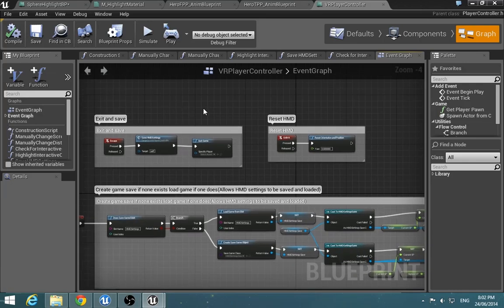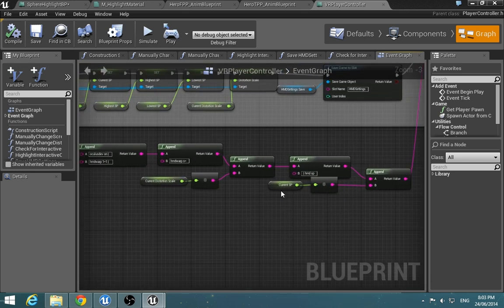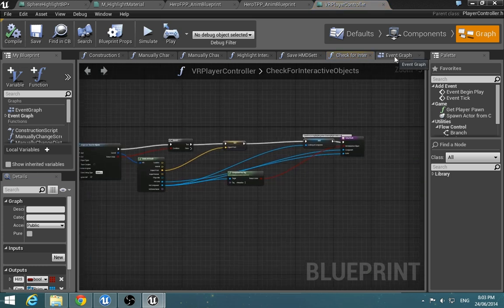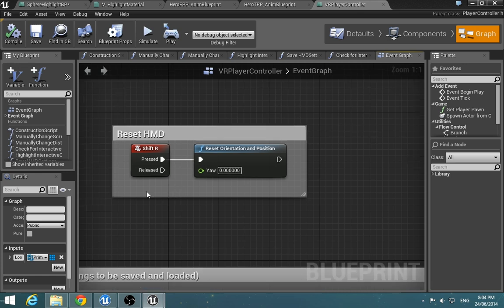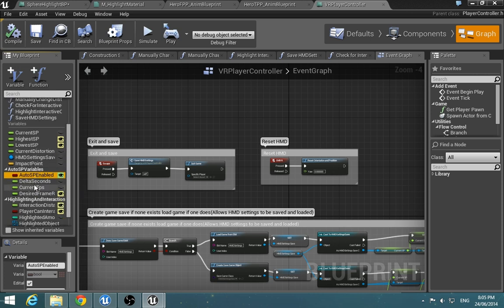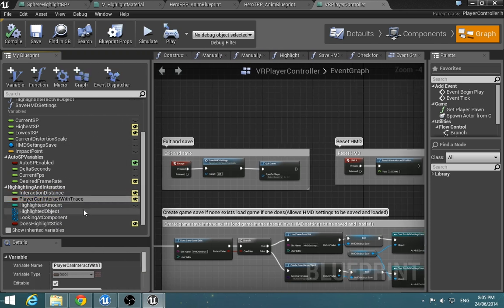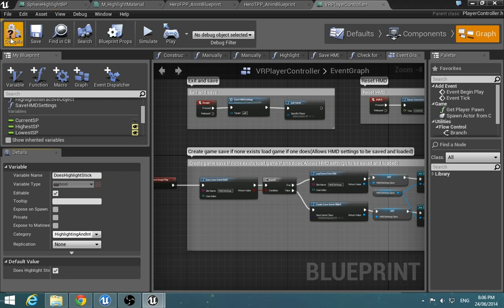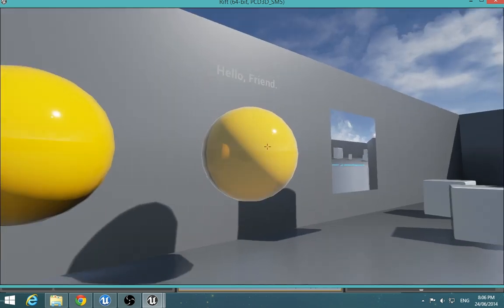UE4 Oculus Rift Template VRController